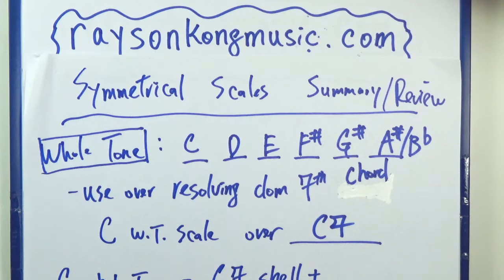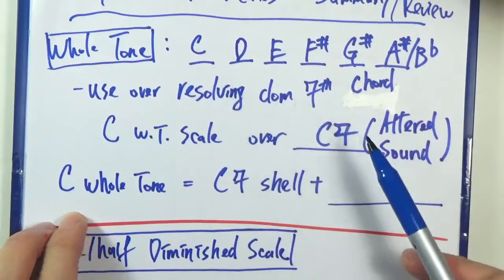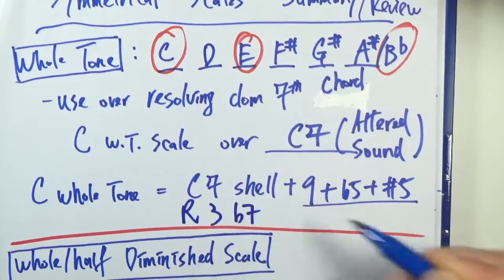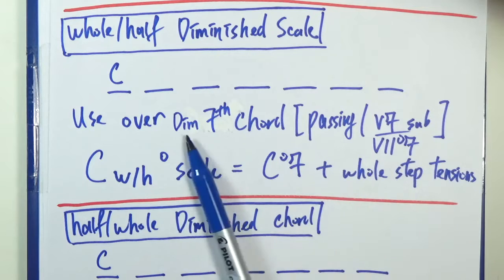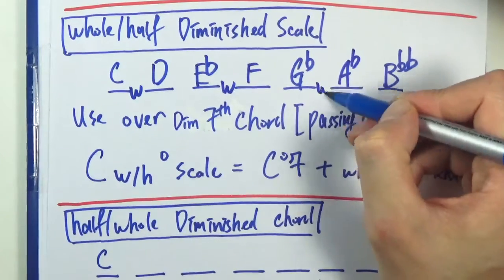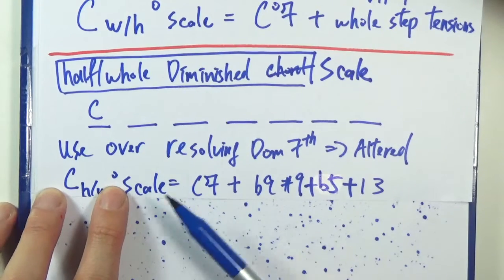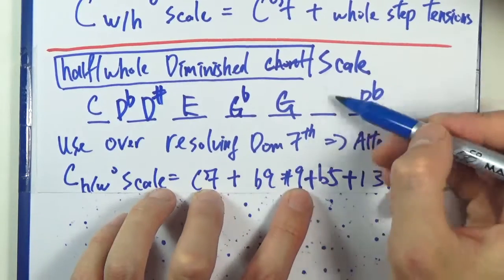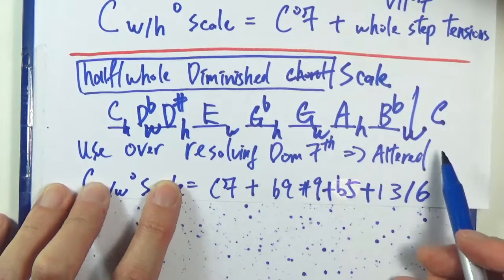Ch 9B Part 8 Symmetrical Scales Review